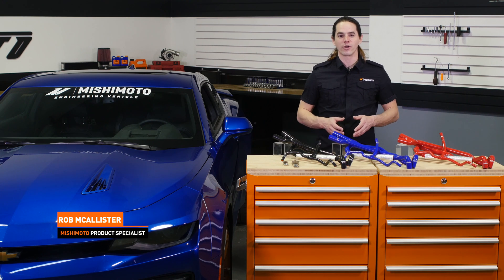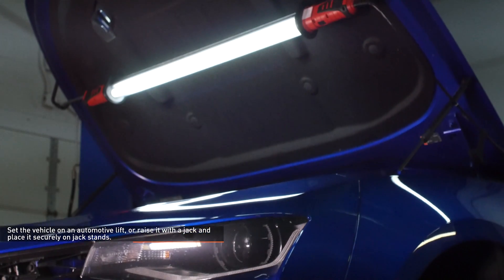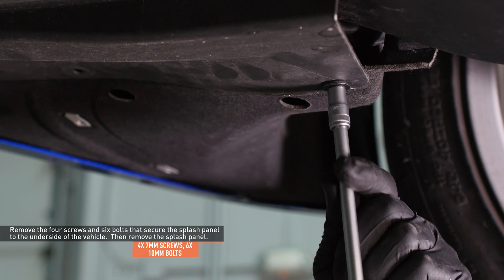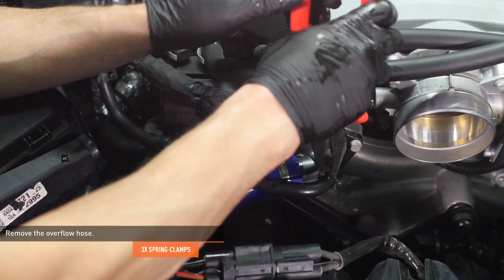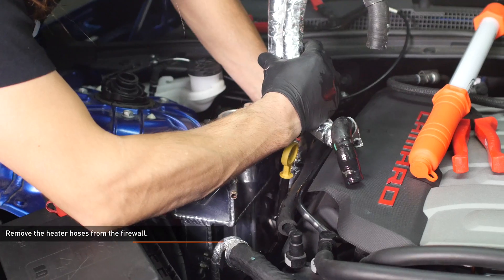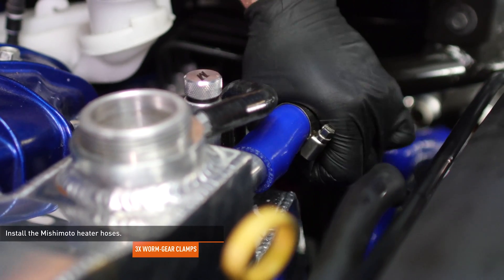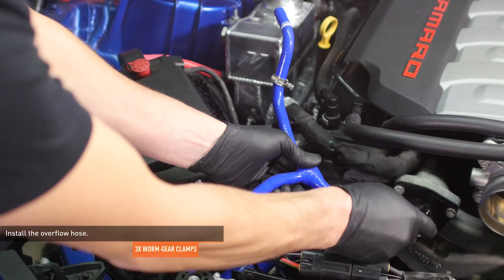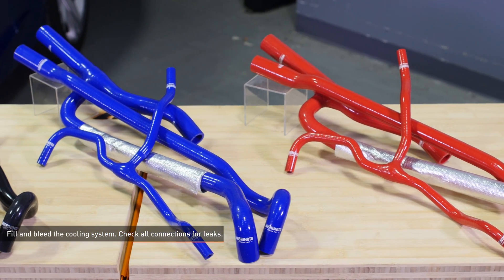2016+ Chevrolet Camaro SS Ancillary Hose Kit Installation Guide by Mishimoto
2016+ Chevrolet Camaro SS Ancillary Hose Kit

MODEL: MMHOSE-CAM8-16ANC
• Direct fit for the 2016+ Chevrolet Camaro SS
• Constructed from five layers of silicone with heat-resistant embedded fibers
• Improves heat and pressure tolerance
• Includes both heater core hoses and expansion tank hose
• Expansion tank hose has built-in check ball valve just like stock hose
• Lower heater core hose has heat wrap installed to protect from excessive exhaust manifold heat

MP products.